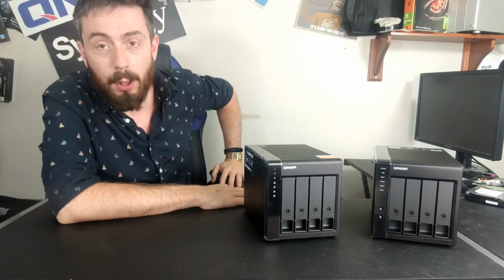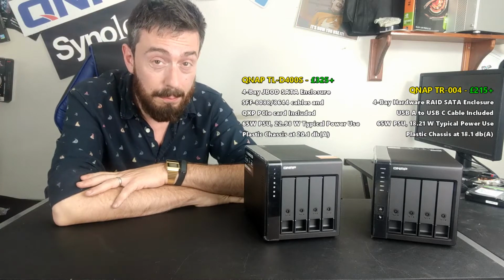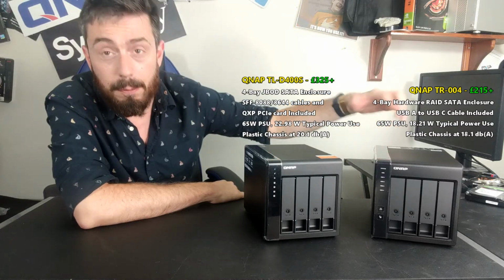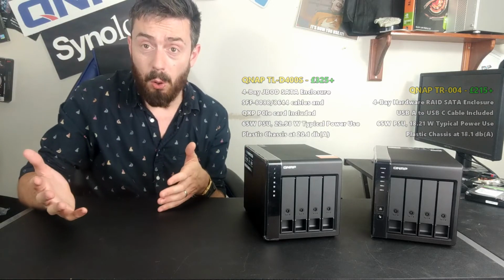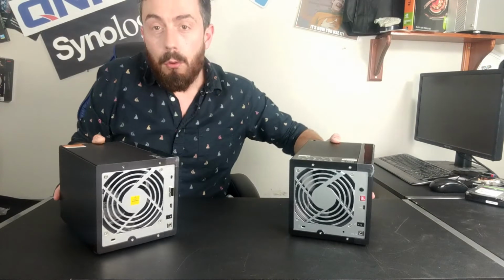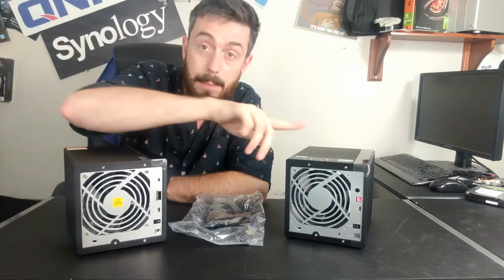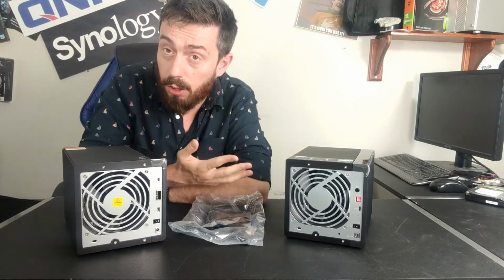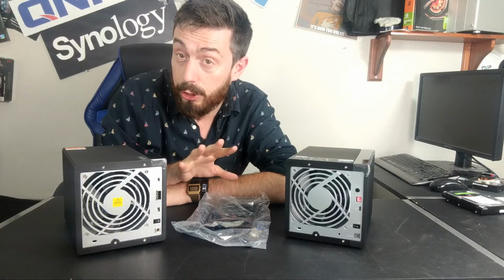QNAP TR-004 vs TL-D400S NAS Expansion - 4 Bay Comparison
QNAP has been in the business of selling Network Attached Storage Solutions for well over a decade now and has gained a huge following of home and business class hardware end users. NAS drives use a system of storage and redundancy to help keep your data safe and secure, thanks to the always evolving technology behind hard drives, SSDs and RAID systems improving year on year. However, eventually, all users will run out of available space/capacity for their data – it’s just a numbers game of how and when this will happen. Many users will take this opportunity to upgrade their NAS solution to a new server, but many have outgrown their storage space quicker than they thought, do not have the budget/inclination to upgrade completely, or just want a parallel storage expansion to extend their data (and all it’s hot mounted folders etc) onto. For those users, a NAS expansion device is exceptionally appealing and one of the key buying factors for businesses with their eyes on the future, especially rackmount users. QNAP is one of the most well equipped NAS platforms in terms of hardware that there has ever been and this is equally true in their range of expansion devices. Currently, there are around 20+ different NAS Hardware expansion units, ranging from Desktop to Rackmount, from RAID enabled to JBOD and from USB to SAS connections – each with its own Pros and Cons – which can make choosing the right one very confusing. Never fear, today I want to talk about each of the key QNAP NAS expansions and from there you should be able to select the right one for you and your data!